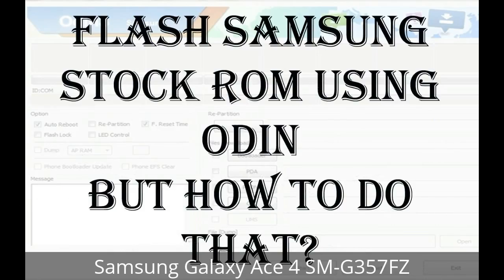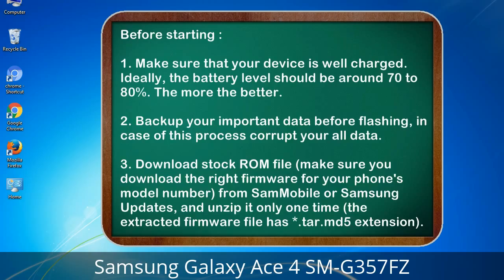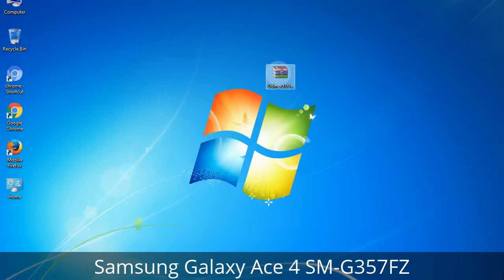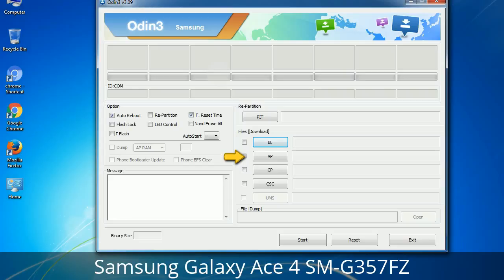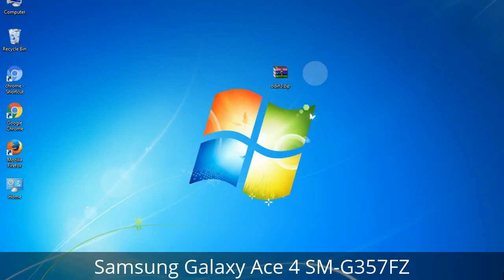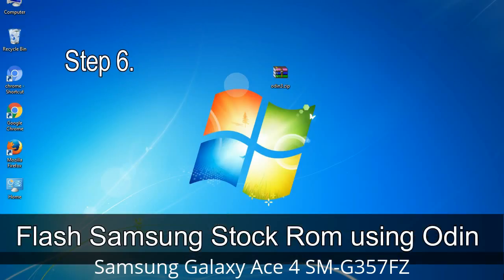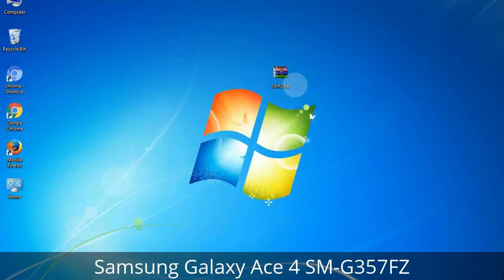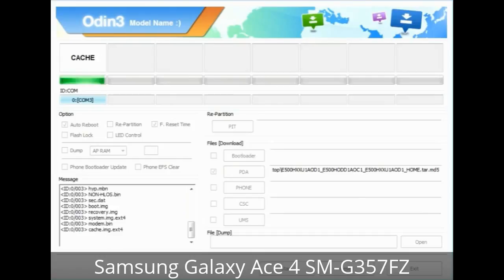How to Samsung Galaxy Ace 4 SM-G357FZ Firmware Update (Fix ROM)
I talk to you How to Samsung Galaxy Ace 4 SM-G357FZ firmware flash with Odin.

Here is a step by step guide on how to flash Samsung Galaxy Ace 4 SM-G357FZ ROM:

Step 2. Download Stock ROM compatible with your Samsung Ace 4 SM-G357FZ device or if you have already downloaded the firmware file then ignore downloading it again, and extract it on your PC.

Step 3. Power Off your Samsung Ace 4 SM-G357FZ phone.

Step 8. Once you have connected the Samsung Galaxy Ace 4 SM-G357FZ to the PC, Odin will automatically recognize the phone and see "Added"   message at the lower left panel. or connect your phone to the PC via USB cable.

Now, your Samsung Galaxy Ace 4 SM-G357FZ Firmware Update success.